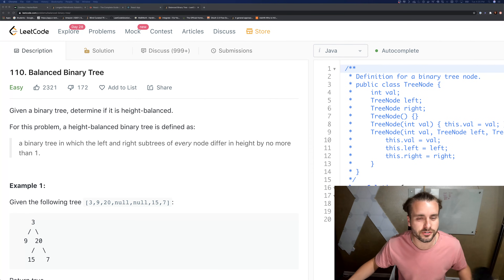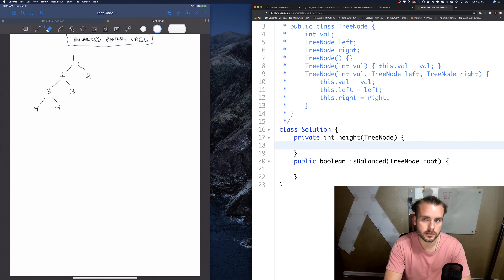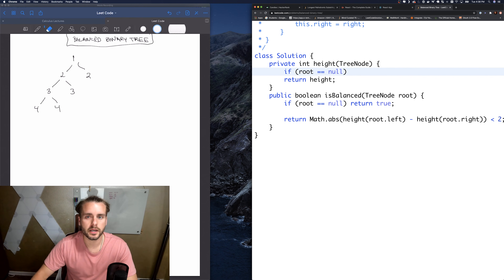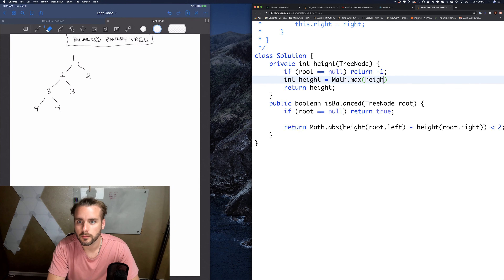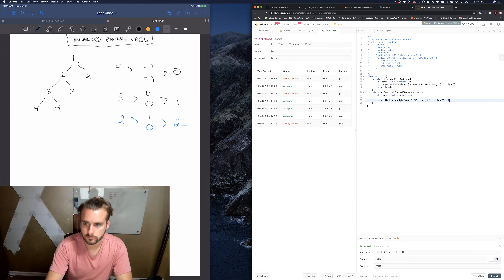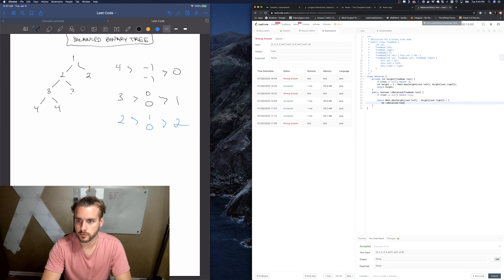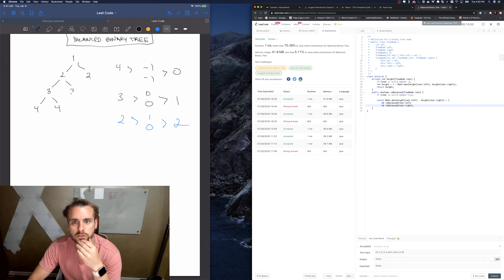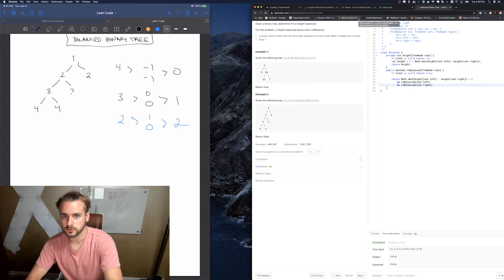LeetCode 110 | Balanced Binary Tree | Solution Explained (Java + Whiteboard)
Space Complexity: O(nlog(n)